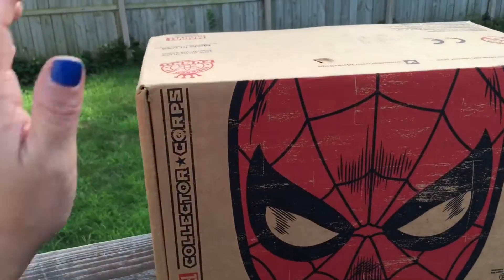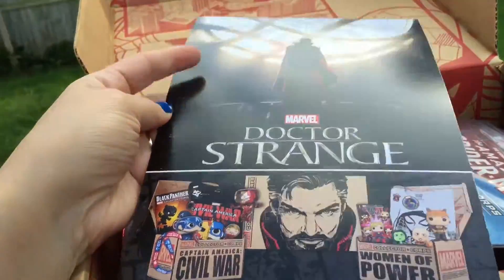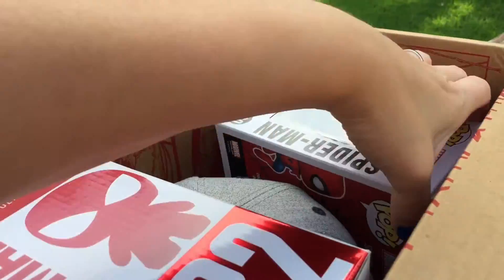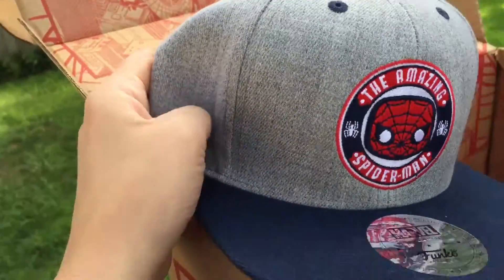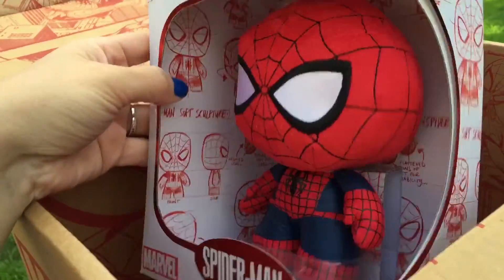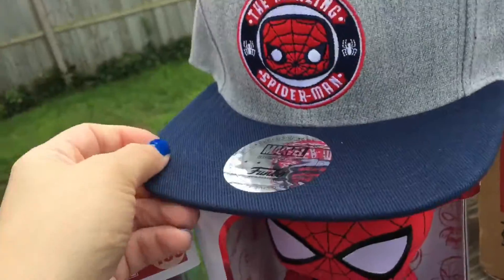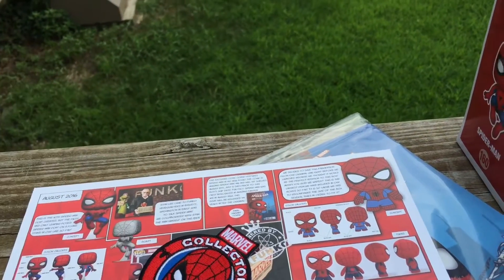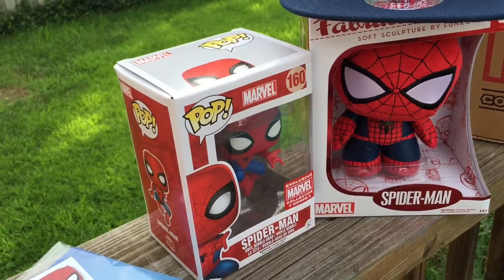Marvel Collector Corps Unboxing Spiderman August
Marvel Collector Corps Spiderman August 2016

~My Michigan Comic Cons Experiences~

~Fun Events in Grand Rapids MI~

Space Battle Grand Rapids MI